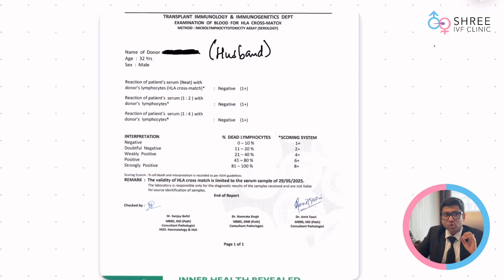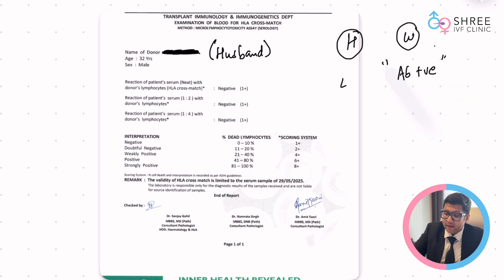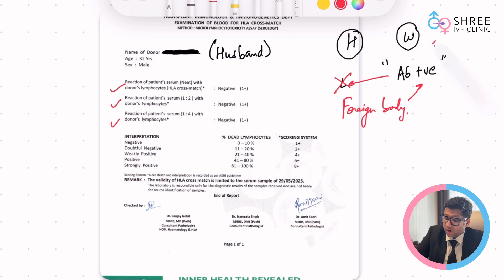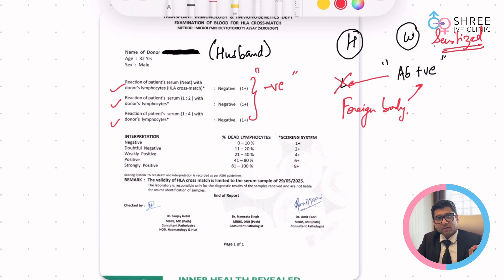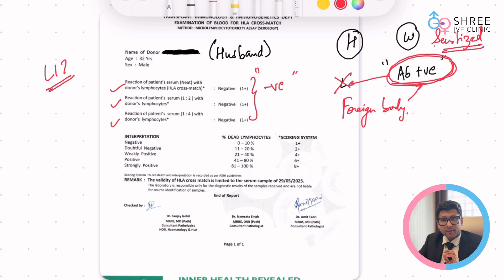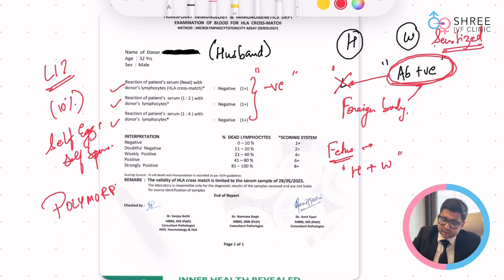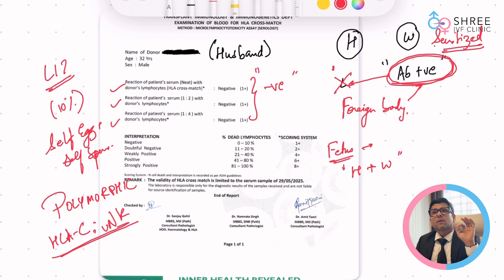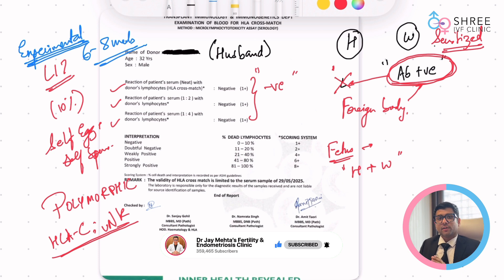LIT Test Explained: How to Read Your Report Like a Fertility Expert! | Dr Jay Mehta, Mumbai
Hi, I’m Dr Jay Mehta, and in this video, I’m going to explain how to interpret a sample report for Paternal Lymphocyte Immunization Therapy (LIT).
 If you're a fertility doctor or a patient undergoing recurrent pregnancy loss or repeated implantation failure, understanding this report is crucial.
Have questions or want personalized guidance?
Don’t forget to leave your questions in the comments I’m here to help!
Video Flow
 0:00 Introduction
 0:21  Sample report explanation: what’s being tested
 0:41  Positive result: what it means and how to read it
 1:11 Negative result: when LIT is considered
 1:51  Why sensitization helps in pregnancy outcomes
 2:46  Why LIT is only effective in self-cycles
 3:31  Role of fetal HLA-C and uNK cells in immunology
 4:11  Core idea of blocking antibody development
 4:46  When and how often to repeat LIT
 5:11  Conclusion

Understanding the Basics of LIT
 In previous sessions, I’ve explained where LIT is indicated. Today, we focus on the pre-evaluation phase—understanding the immune reaction between the wife’s serum and the husband's lymphocytes. The donor mentioned in the report is the husband. The test checks whether the wife’s immune system already reacts to the husband's lymphocytes. If she has pre-existing antibodies against them, the test result will be positive.

This means the immune system recognizes the lymphocytes as foreign and mounts a defense. If that reaction is observed across dilutions, it indicates pre-sensitization—the maternal body has already seen and responded to these cells in the past. On the other hand, if the result is negative, it means there is no prior sensitization, and that’s where
LIT may help.

Why Sensitization Matters for Pregnancy
 LIT aims to induce a protective blocking antibody. If the maternal system recognizes the paternal antigens early and develops this antibody, it may help the embryo implant and grow. Once these blocking antibodies are present, they act as a tolerance mechanism, protecting the fetus during early development. That’s the theory behind why LIT is sometimes effective in improving pregnancy outcomes.

The Scientific Limitation of LIT
 Here's the challenge: the test checks the wife’s response to pure paternal lymphocytes, but a fetus is made up of both paternal and maternal antigens. The actual fetal antigen presentation is complex, controlled by HLA-C and uterine natural killer cells (uNK cells). Because we cannot precisely replicate this fetal antigen structure in the test, LIT only
works in about 10% of indicated cases.

That’s why LIT is recommended only in self-cycles—where both eggs and sperm are from the couple. It has no benefit in donor egg or donor sperm cycles, because you’re attempting to sensitize the immune system to cells that won’t be used in the embryo. This mismatch is the core reason why LIT doesn’t work universally.

Core Concept Behind LIT
 The purpose of LIT is to create blocking antibodies that make the embryo appear familiar to the mother’s immune system. When this recognition happens, the immune system stops attacking the pregnancy. That’s the logic. But due to high antigenic polymorphism in fetal tissue, LIT remains unpredictable.

Should You Repeat the Test After LIT?
 Yes, in most cases, we repeat the test 6 to 8 weeks after immunization to check for sensitization. If the antibody formation is still negative, another LIT cycle can be performed. Some protocols suggest repeating LIT every 6 weeks until the antibody response is established. But keep in mind, there’s no global consensus on this. For this reason, we still classify LIT as an experimental therapy